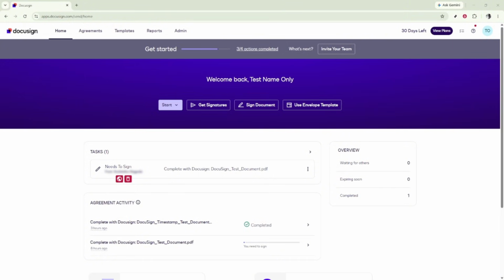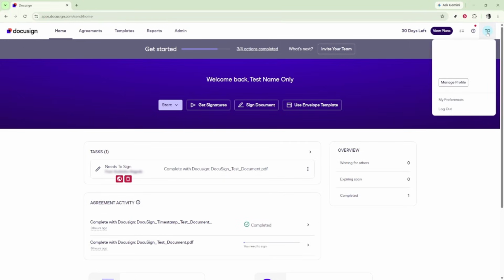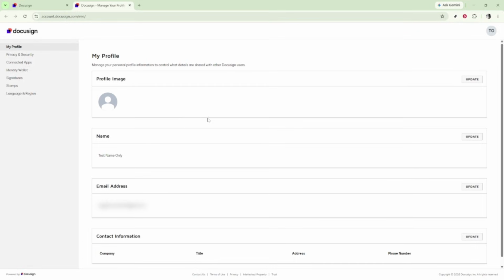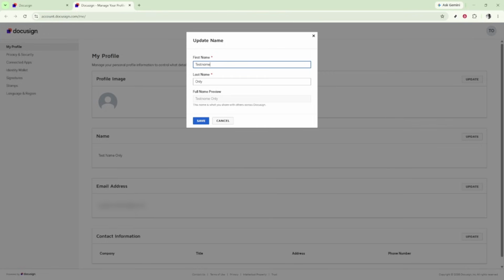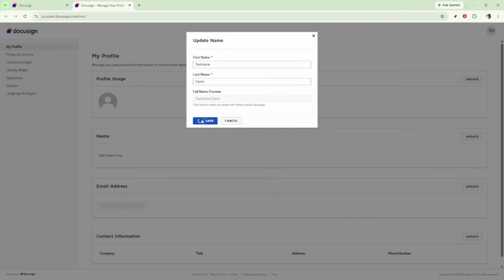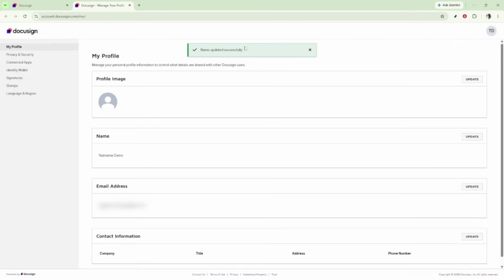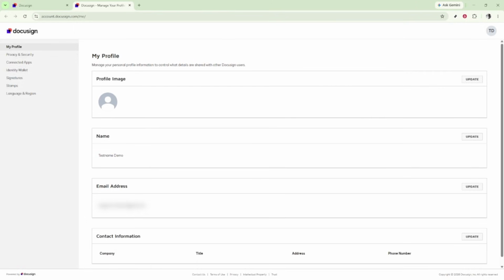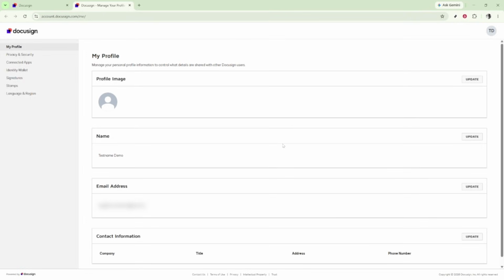How To Change Your Name In DocuSign (Quick Guide 2026)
In this quick DocuSign tutorial, you’ll learn how to change your name in DocuSign in 2026. Keeping your account information accurate is important when sending, receiving, and signing electronic documents for personal or business purposes.

We’ll show you where to find your profile settings and how to update your name.

🔹 What You’ll Learn:
* How To Change Your Name In DocuSign
* How To Access Your DocuSign Profile Settings
* How To Update Your Account Name And Personal Information
* How Name Changes Can Appear In DocuSign Documents
* How To Keep Your Electronic Signature Profile Accurate
* How To Review Your Account Information Before Sending Documents
* How Accurate Profile Information Can Improve Business Communication
* How To Avoid Common Account Profile Mistakes
* What To Check After Updating Your Name In DocuSign

💡 Pro Tip: Keep your DocuSign profile information consistent with the name you use for professional documents. This can help reduce confusion when managing contracts and electronic signatures.

By The End Of This Video, you’ll know how to change your name in DocuSign. You’ll also understand how keeping your account information updated can support a professional signing workflow.